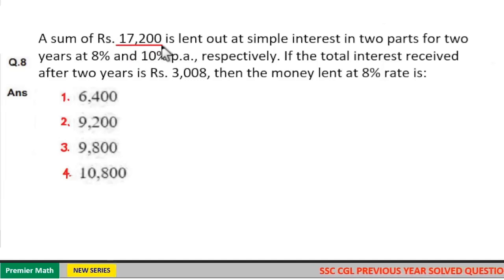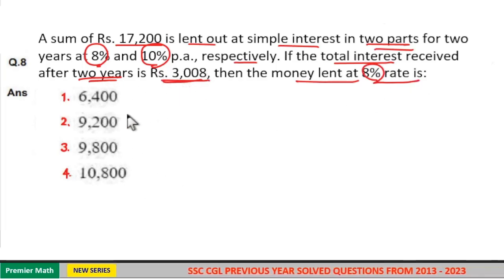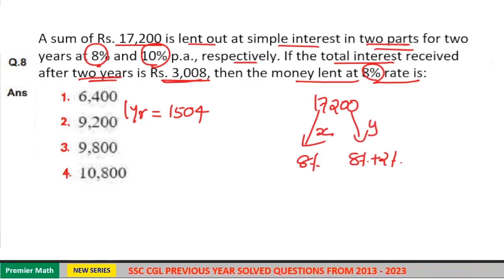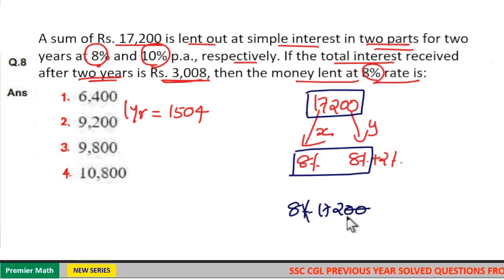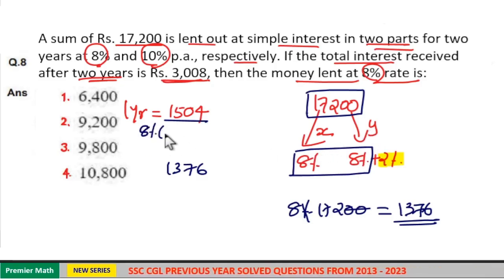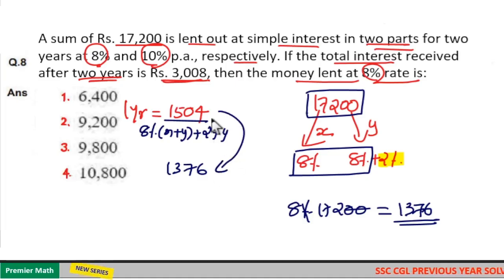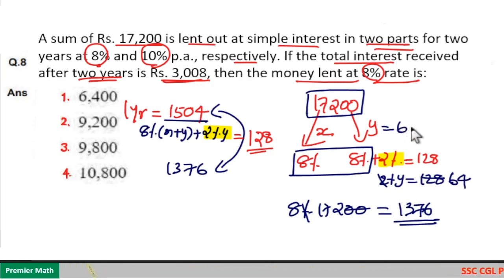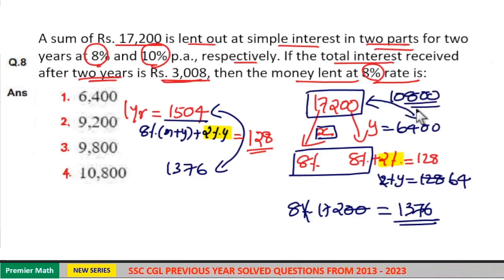A sum of Rs 17,200 is lent out at simple interest in two parts for two years at 8% and 10% p a , res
A sum of Rs. 7,200 is lent out at simple interest in two parts for two years at 8% and 10% p.a., respectively. If the total interest received after two years is Rs. 3,008, then the money lent at 8% rate is?